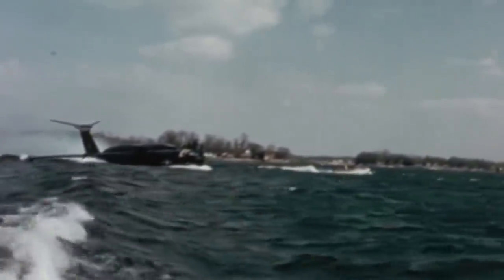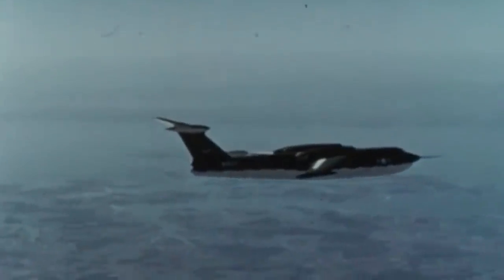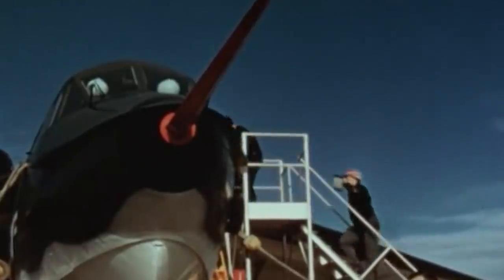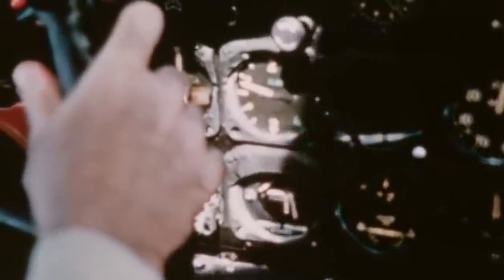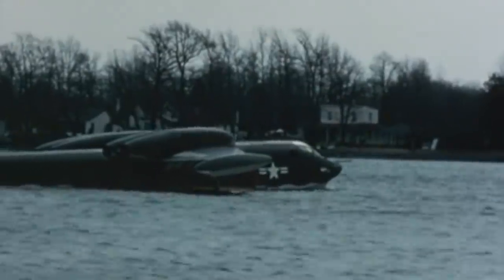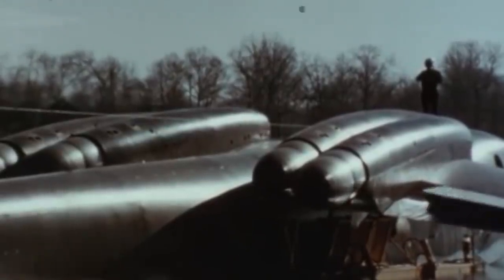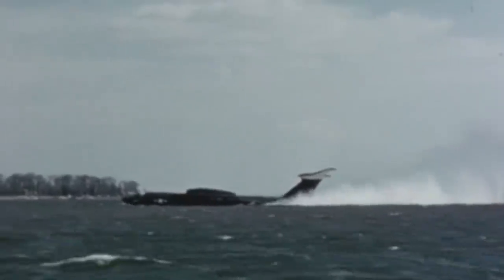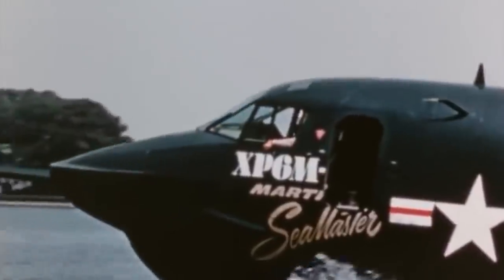The Nuclear Bomber that Surfed - Martin P6M SeaMaster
The Martin P6M SeaMaster was a strategic bomber flying boat built by the US Navy in the 1950s to form a strong and reliable nuclear weapons delivery system.

After a series of accidents that led to substantial improvements and promising results, the aircraft was pitted against newer technology, having to prove its worth in the face of complex political turmoil.

If successful, the SeaMaster would become the first large aircraft designed explicitly for high subsonic speeds near sea level.